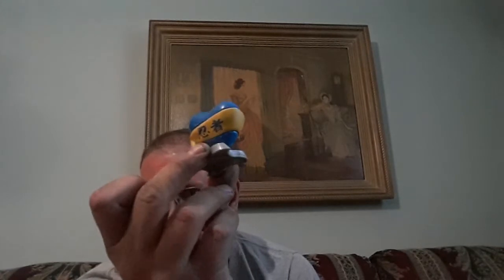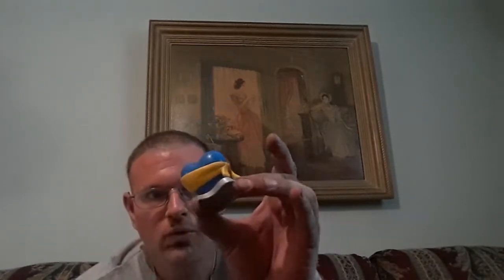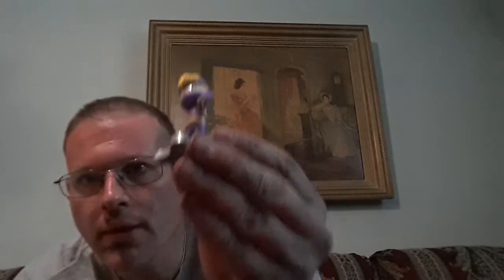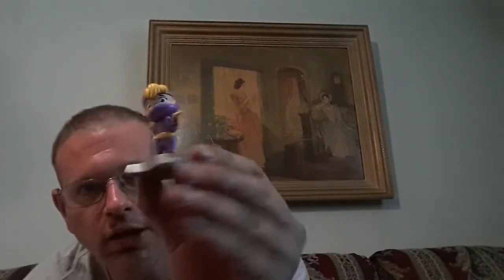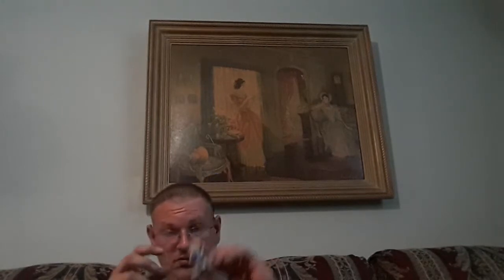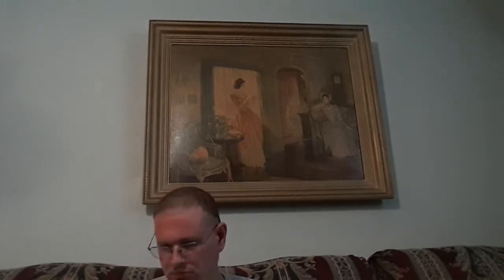unboxing Ninja Emoji minifigures